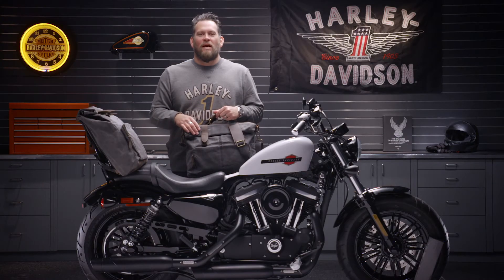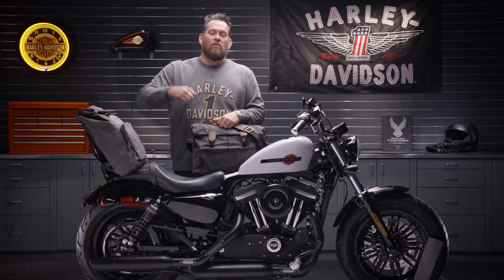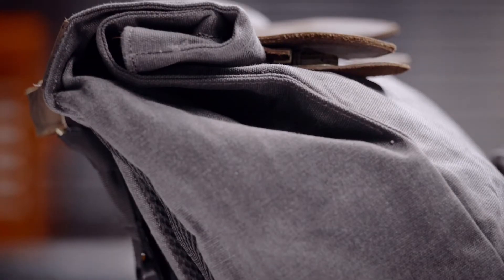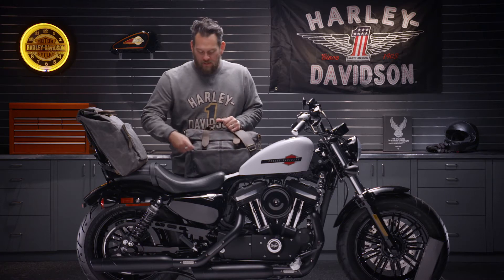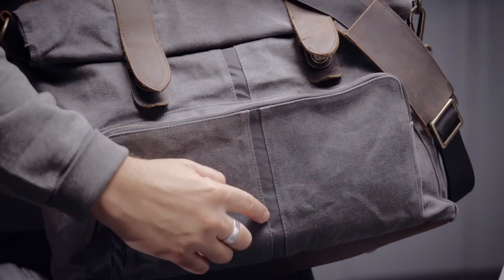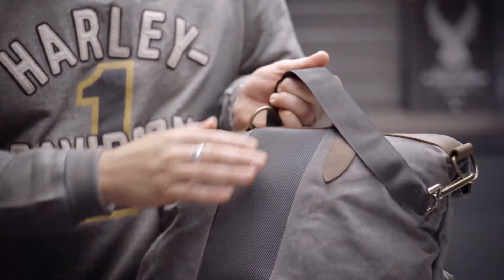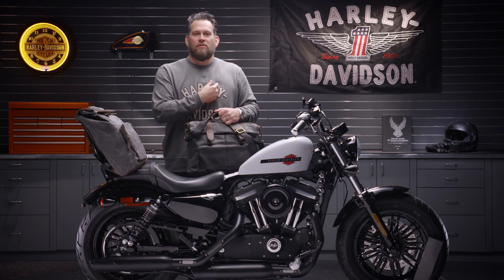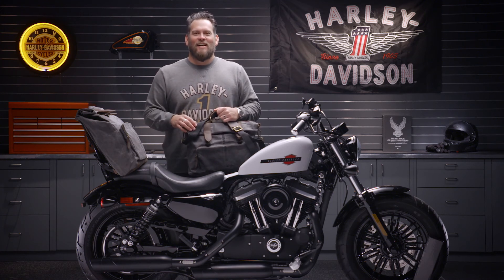Harley-Davidson Waxed Canvas Luggage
These durable and practical Waxed Canvas Luggage options mounts securely to any model equipped with a sissy bar upright – or just throw it on your back and mount up.

Thick, solution-dyed, waxed canvas construction and the heavy-gauge leather on the bottom give it a unique look and character
Interior padded laptop sleeve securely stows a laptop computer (up to 15”)
Roll-top design has simple, easy-to-use buckles for secure closure
A water-resistant, high-contrast orange liner makes it easy to find things inside
Wide, comfortable backpack straps and sternum strap provides all day comfort
Backpack Dimensions: 14" W x 5" D x 18" T
Messenger Bag Dimensions: 18" W x 6" D x 13" T